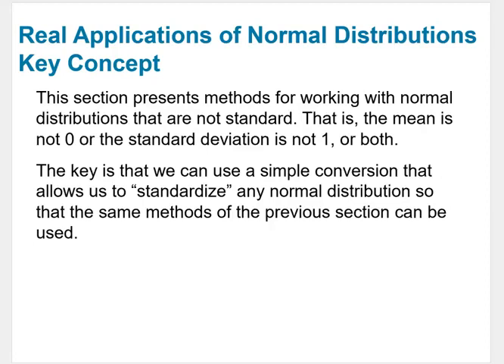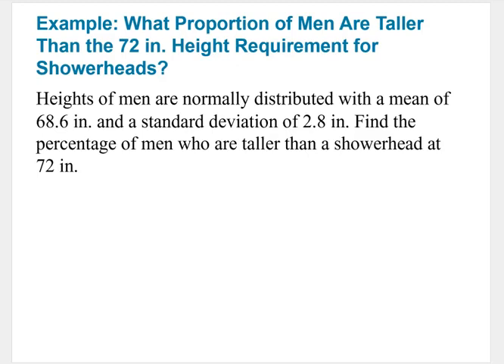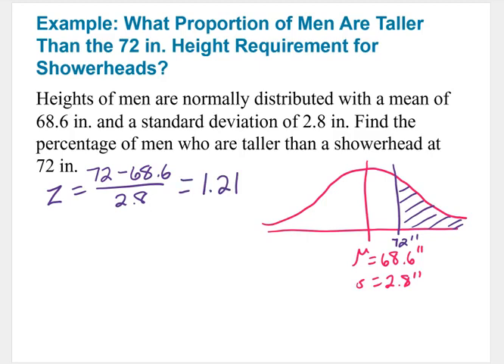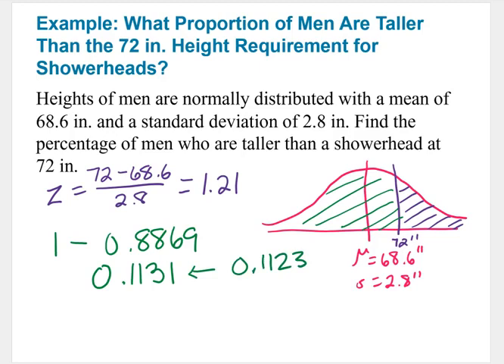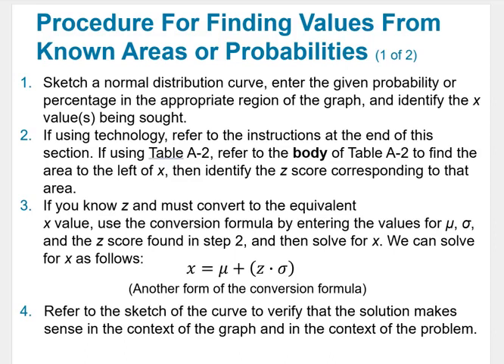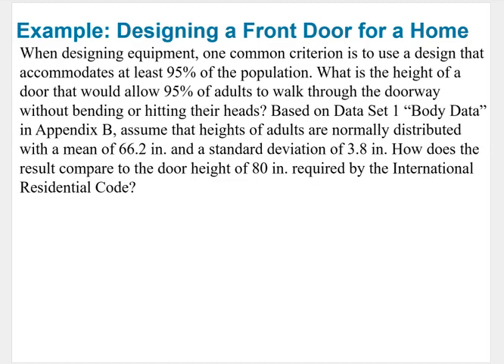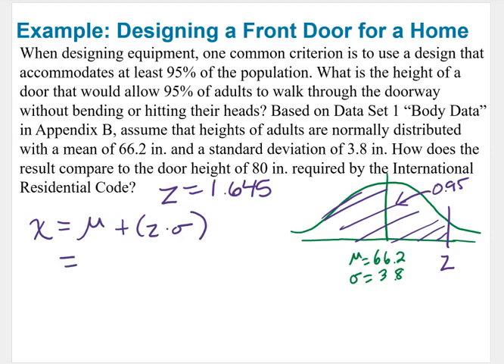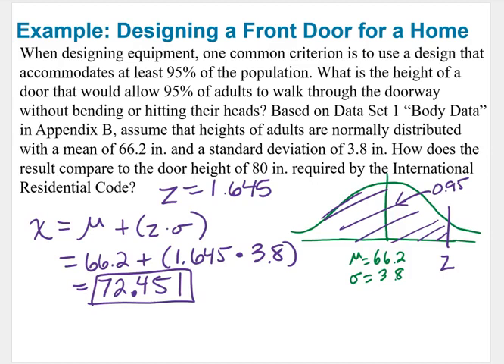Real Applications of Normal Distributions